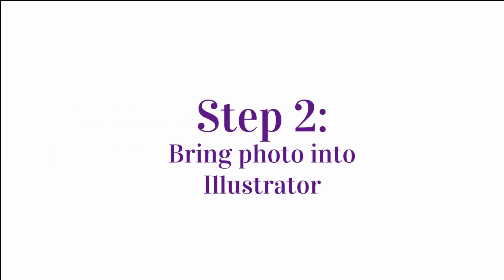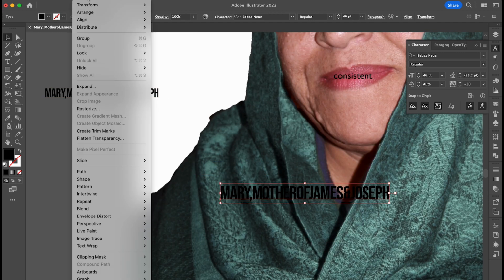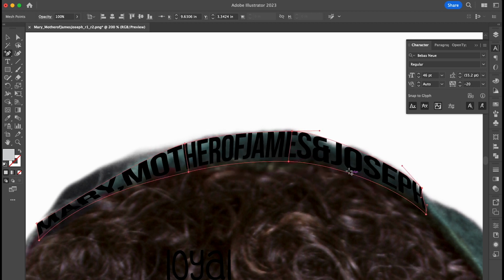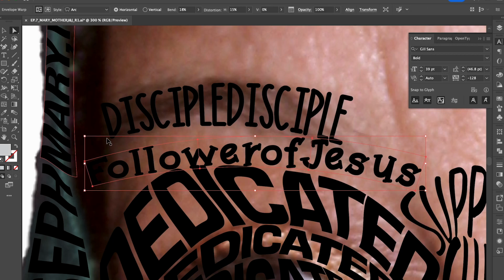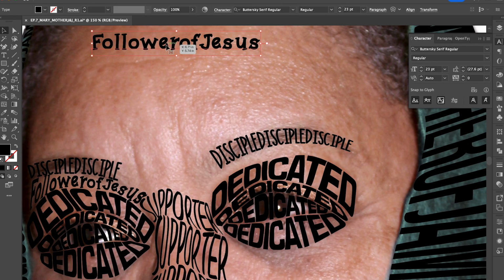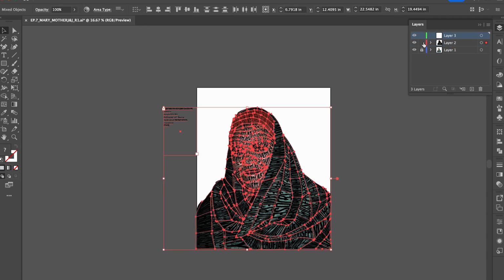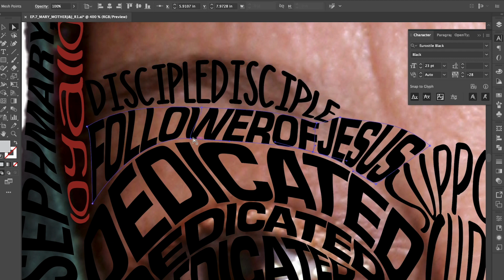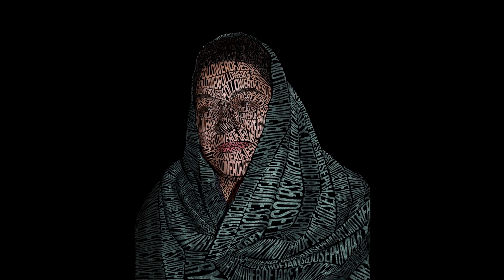How I create a Type Portrait!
I have created a series of digital art pieces over the years of women in the Bible. Many people have asked me how I do it so I thought it would be fun to make a video showing the process. Now it takes hours to create one of these so I sped it up as much as I could while showing as much as possible. Over the years I have gotten faster at creating these.
I always begin with a photoshoot and then selecting which photo to use. For this I study the woman of the Bible that I am working on for ideas of poses, props and words. Next comes the photoshoping and color correcting before I bring it into Illustrator to create the type mask.
To see more of my work go to: destinyjoydesigns.com